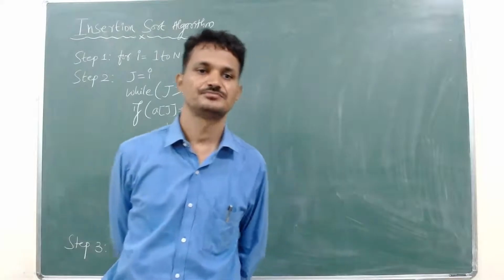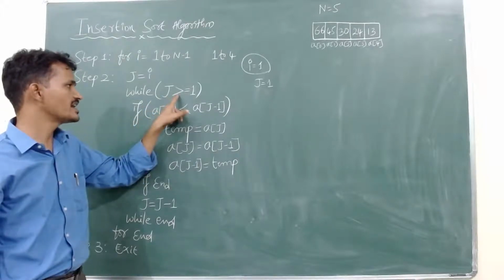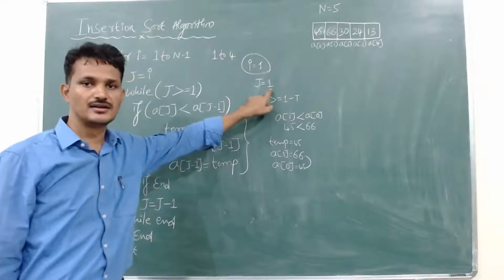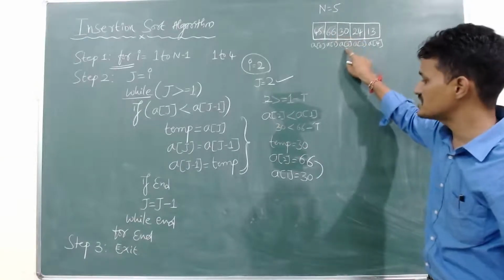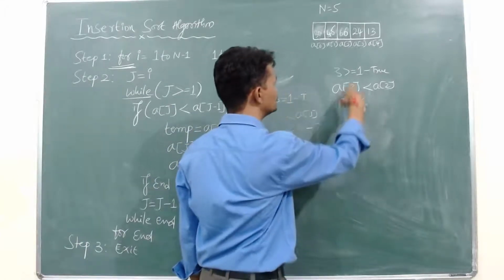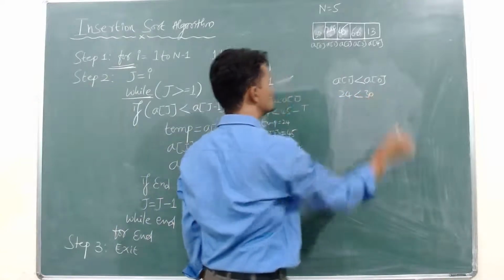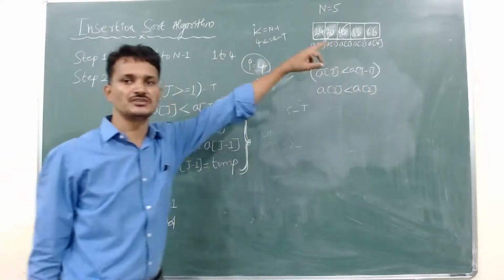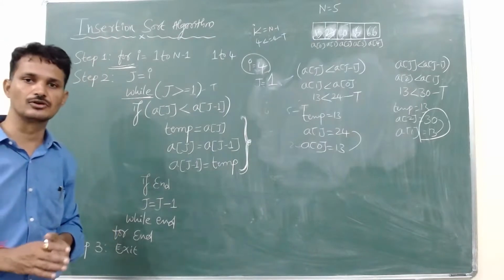Insertion Sort Algorithm for PUC II Year Students.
This Algorithm will explains how to sort all the elements.
1. (Program to find the frequency of presence an element in an array.) Program Link